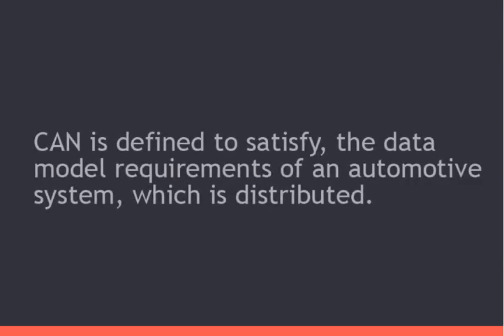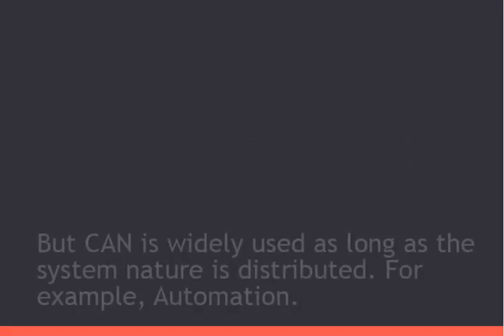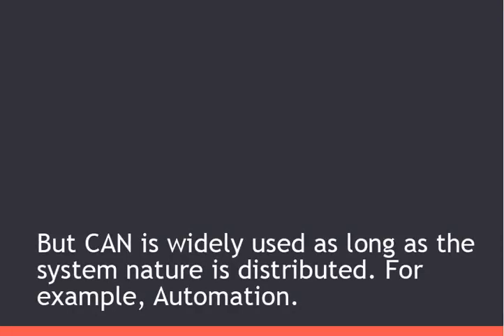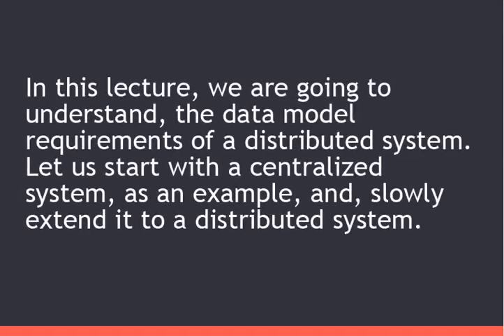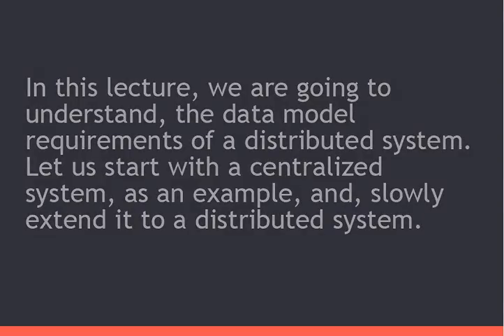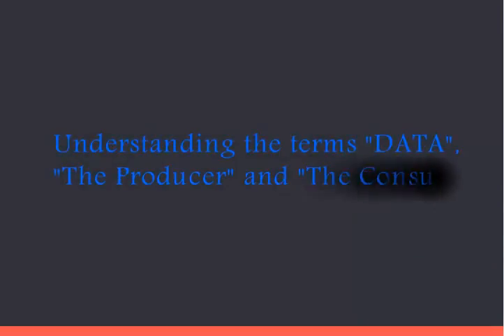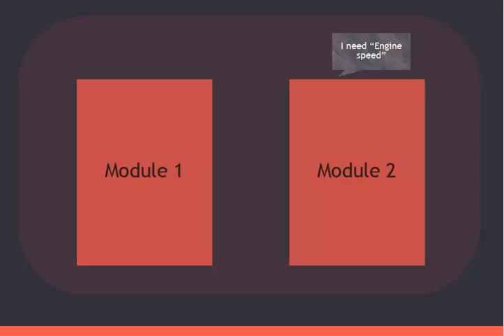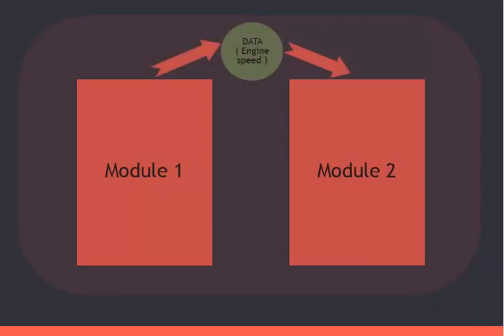data model toc